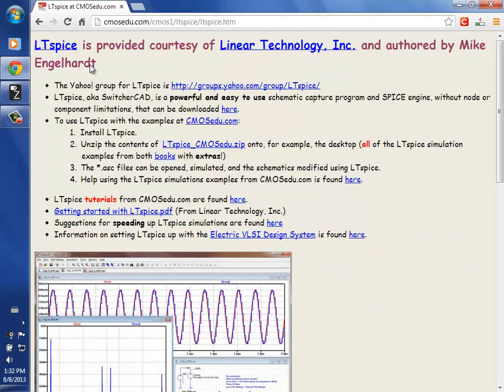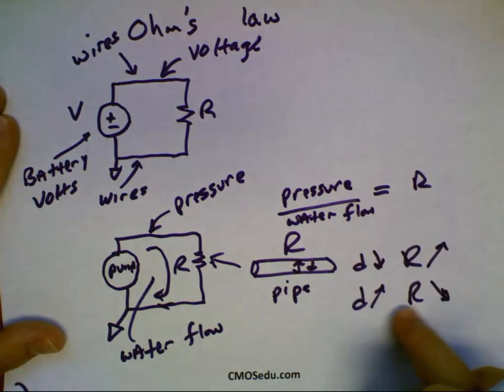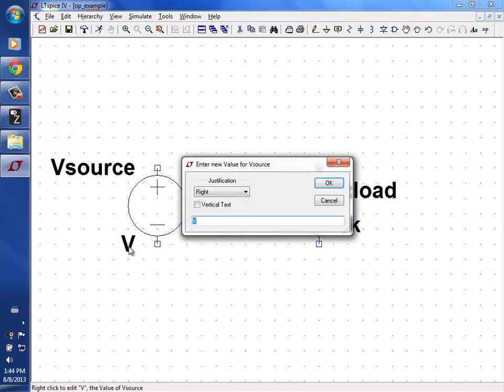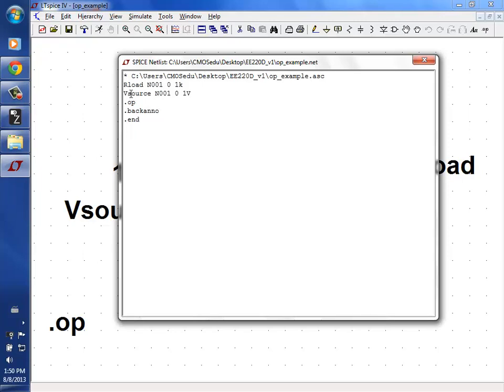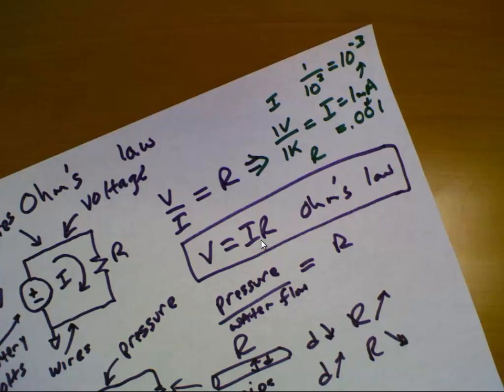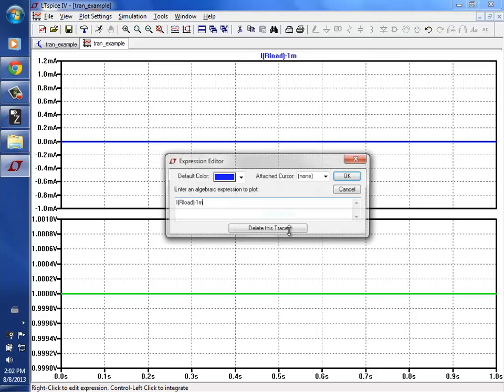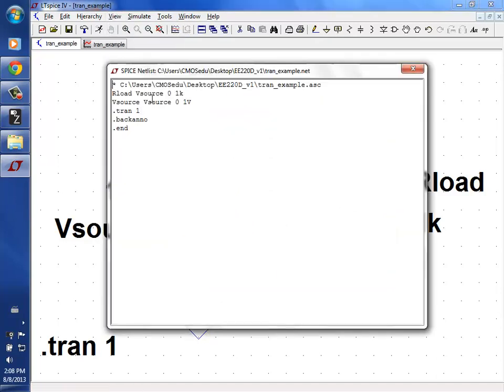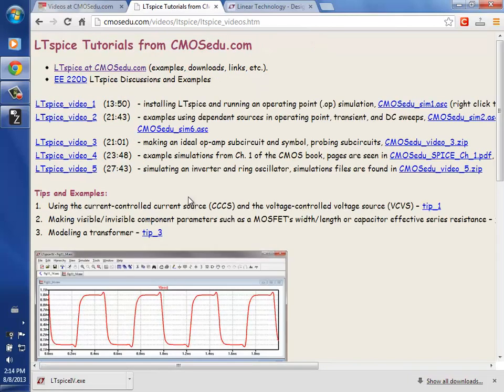LTSPICE Tutorial 1 for Electrical Circuits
ltspice
LTSPICE
ltspice tutorial
ltspice download
ltspice installation
ltspice projects
ltspice cmos inverter
ltspice transformer
ltspice ac analysis
ltspice transient analysis
ltspice tutorial in hindi
ltspice download for windows 10
ltspice in mac
ltspice half wave rectifier
ltspice op amp simulation
ltspice tutorial for beginners
ltspice tutorial mosfet
ltspice tutorial cmos
ltspice tutorial logic gates
ltspice tutorial transistor